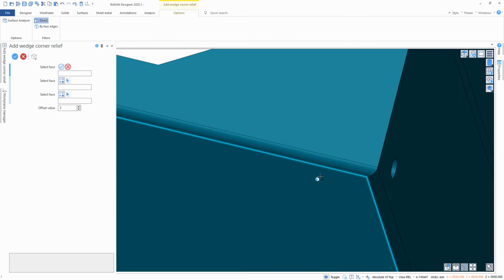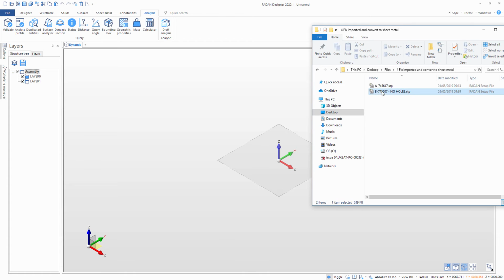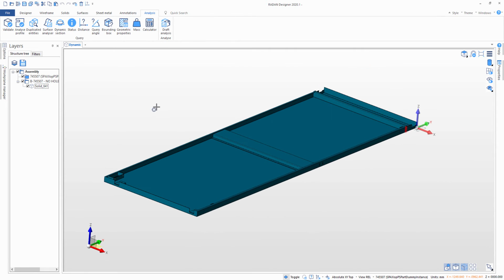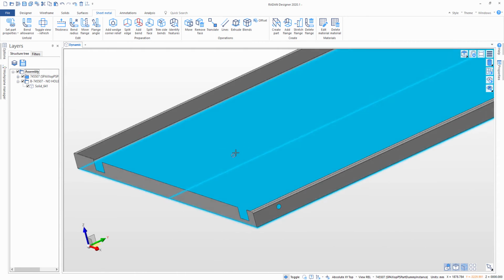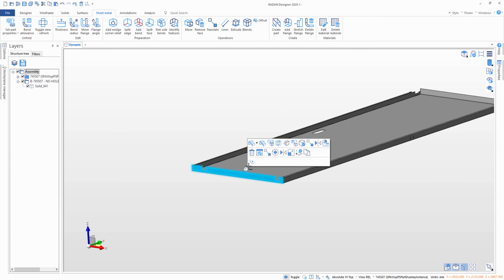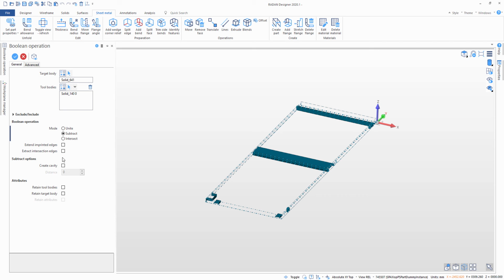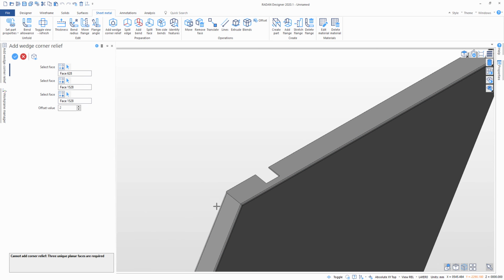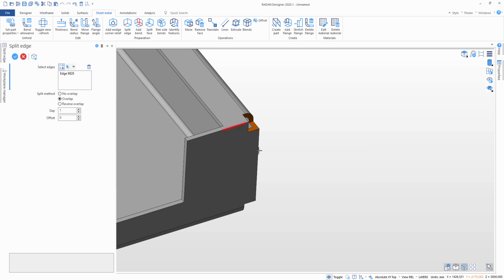3 CORREGIR MODELO IMPORTADO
DEMOSTRACIÓN DE COMO SE CORRIGE UN MODELO IMPORTADO DEFECTUOSO